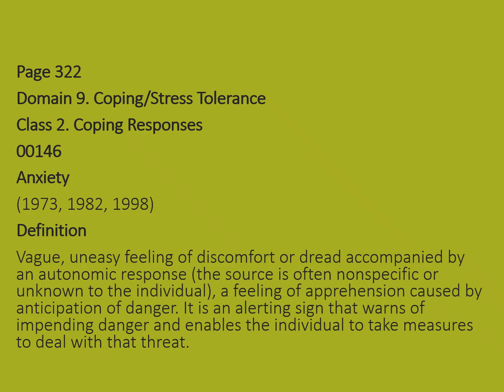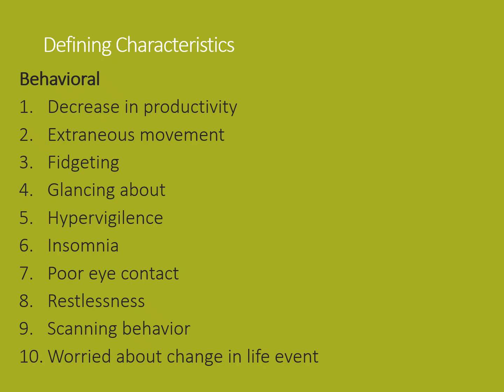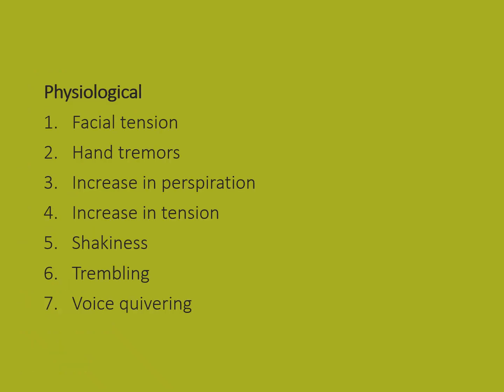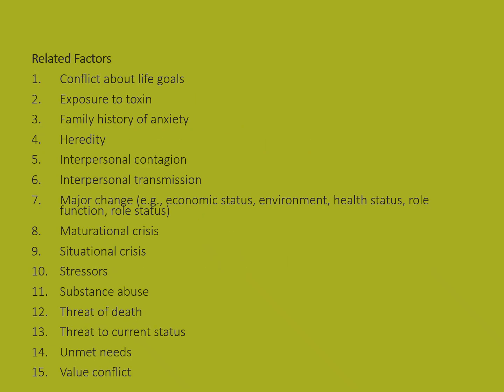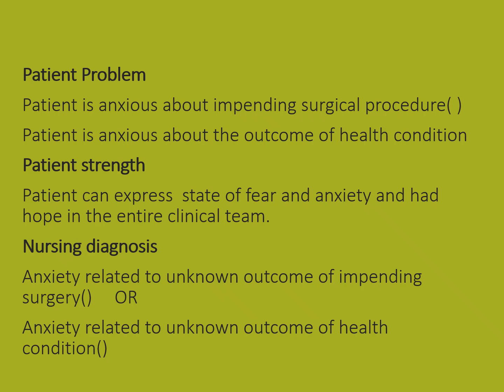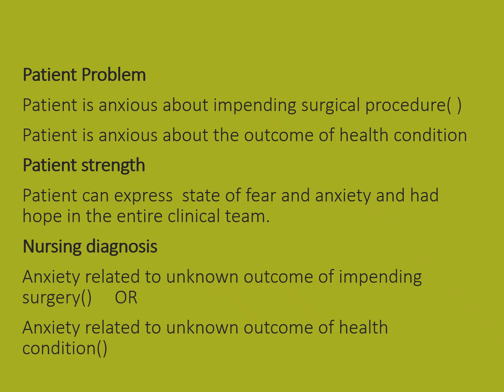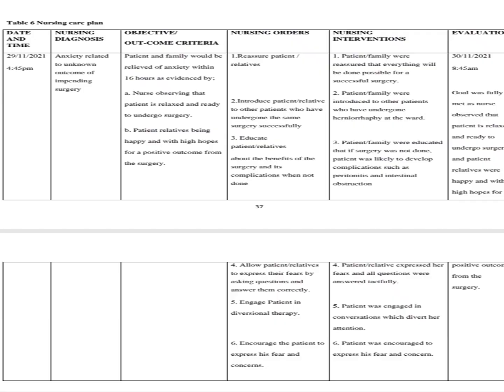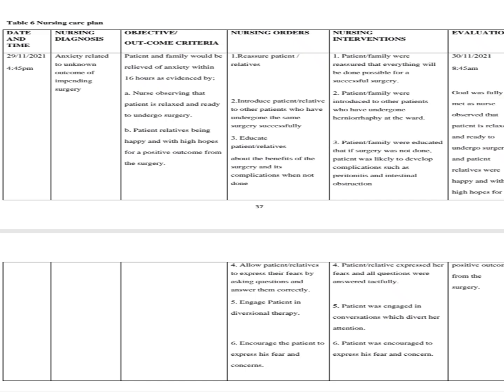Nursing care plan 5 (Anxiety)